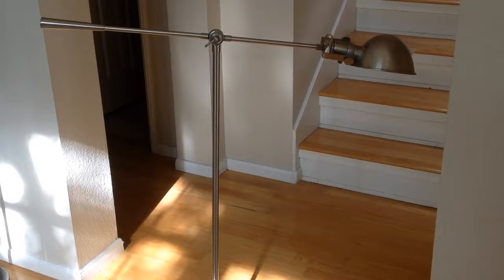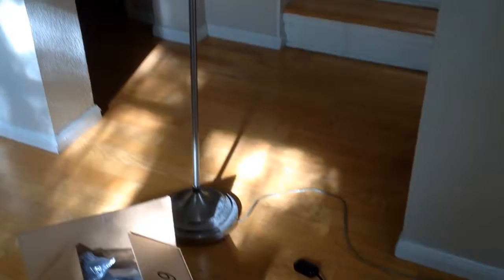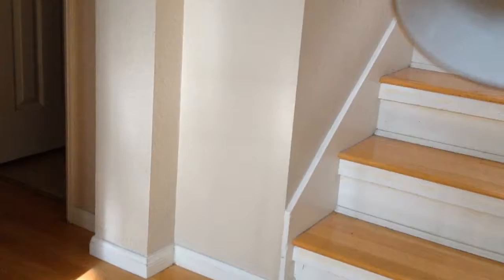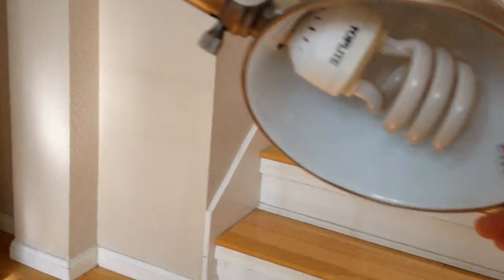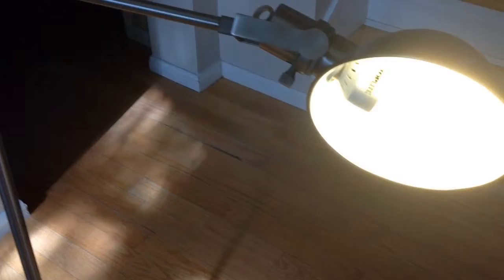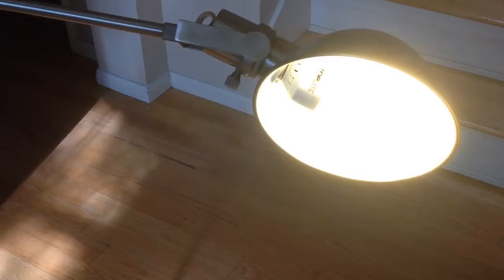Lutron Dimmer Product Review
Short product review of dimmer
It's the Lutron TTCL-100H-BL Credenza Dimmable CFL/LED Dimmer. See what I thought of it in this short video.